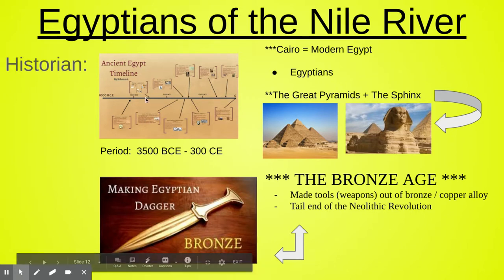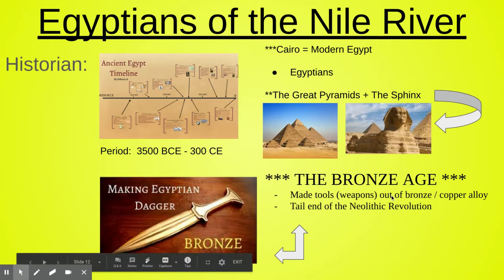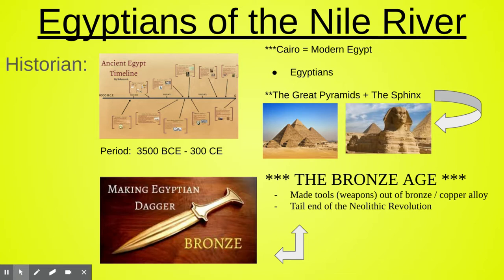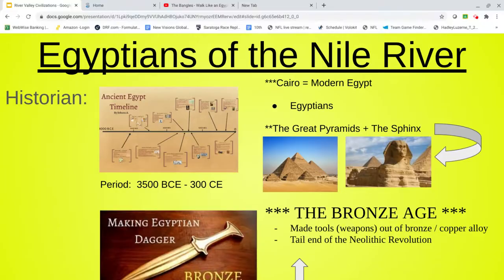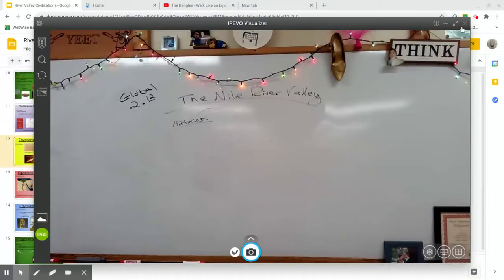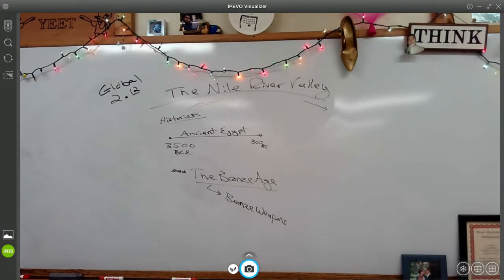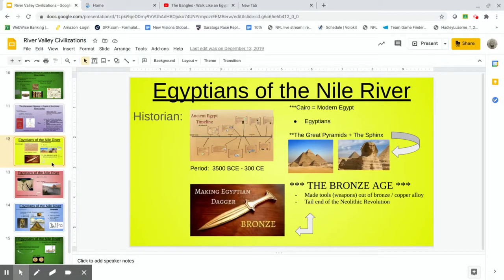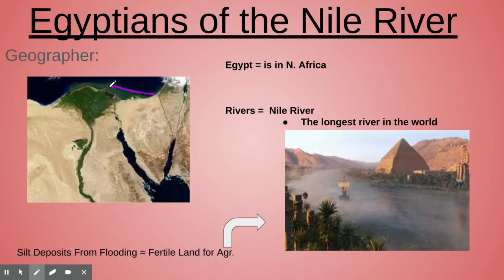Global 2.12 -- Nile River Valley Civilization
History and Geography